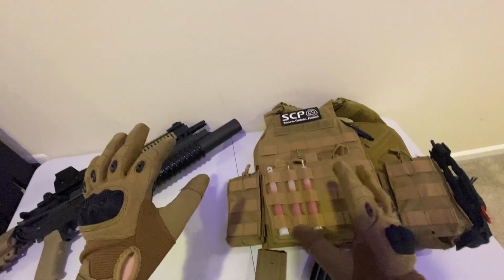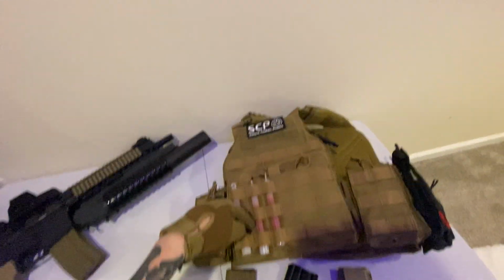Could this idea fit into a Mil-sim game??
What if we actually had a game make up choose the placement of our magazines and manage those punches and the ammo counts manually.  I think it would be cool, and here’s a video on my idea.  I don’t know if it’s bad or not but I think could be cool.